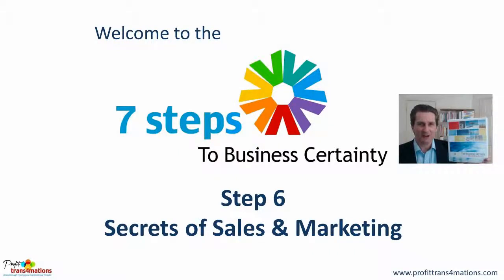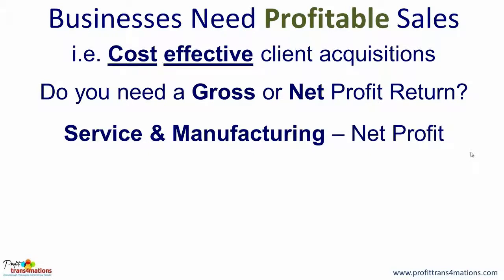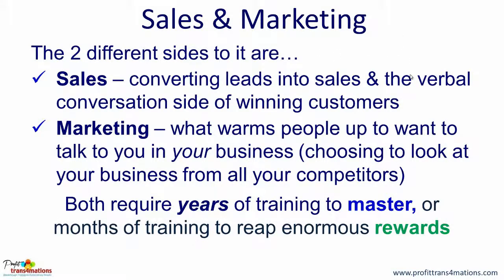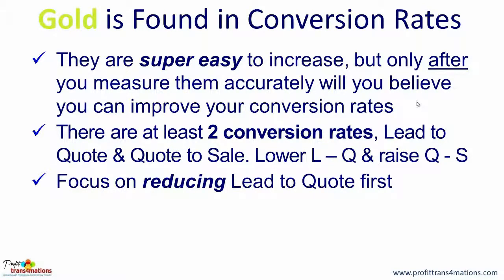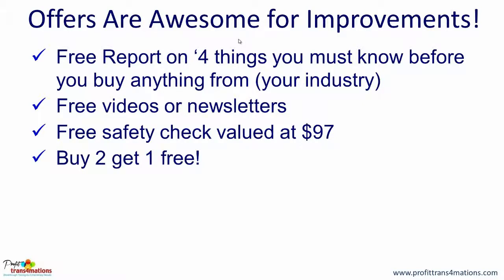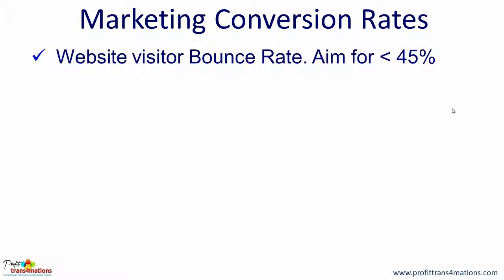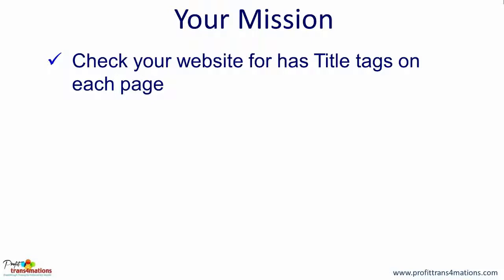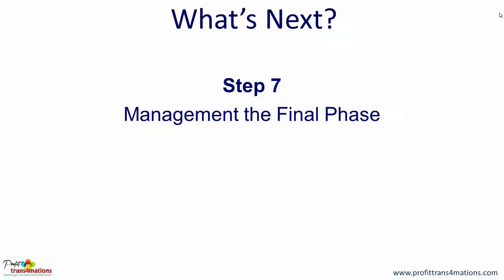Business Development Training | How to Increase Profits | Secrets of Sales & Marketing Video 6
- Sales and marketing. This is Step 6 of the 7 Steps to Business Certainty video training. This is a small snapshot of the ultimate business development training contained in The Academy of Business Mastery.

Visit the website to see more world class information and to attend our online training webinars on how to double your profits for zero cost with secret business management strategies you won't find anywhere else in the world

This video is on business development and one of many business development strategies in this series of business development videos.

There are hundreds of business sales and marketing strategies, than when applied through expert guidance will rapidly increase the profits of any business. 80% of these business strategies are not lead generation so that means there's no implementation cost.

This video is one of many created by Profit Transformations, leading experts in business development training and pioneers in breakthrough business profit improvements.

This video is on increasing your profits by understanding effects of price rises. Other videos are found in this series on the Business Freedom YouTube channel.

The strategies of business development include: selling, marketing, team building, systems, business growth planning, cost reduction and more.

If you have any questions or comments just ask as the comments are monitored and replied to promptly.

You'll then be on the Invitation List for upcoming online training meetings.